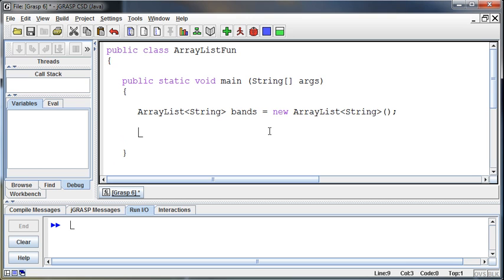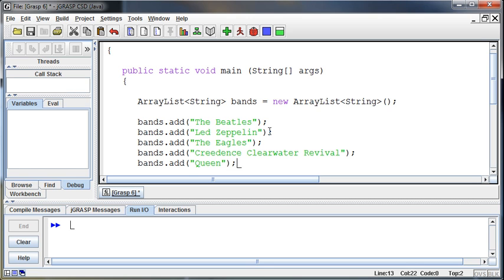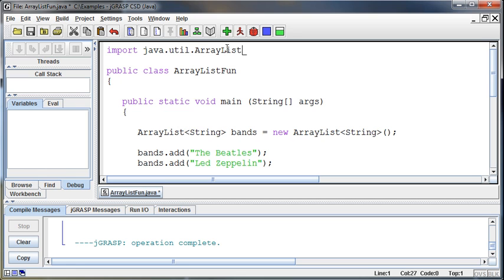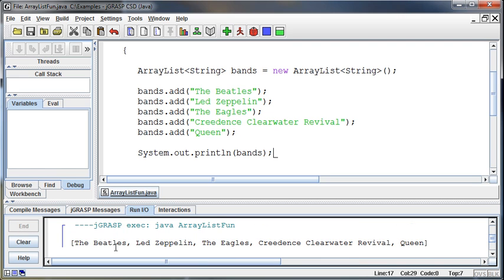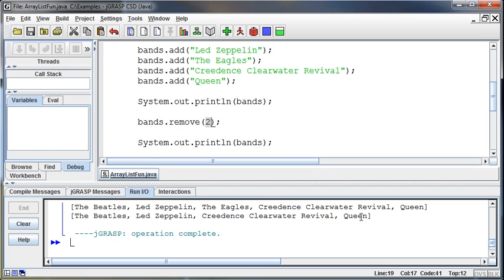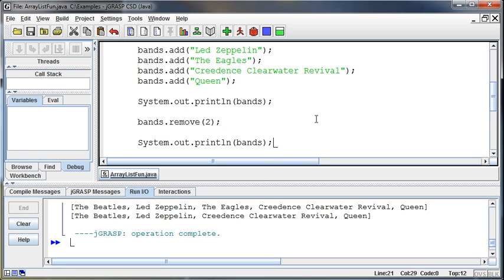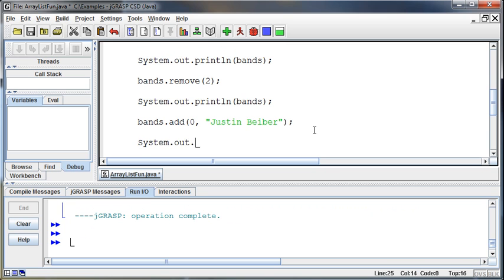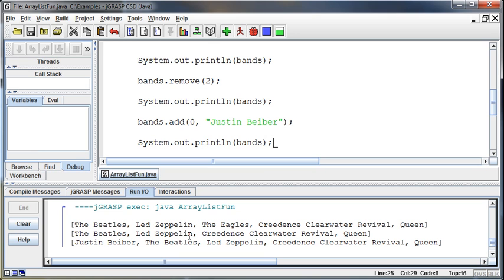053 - ArrayLists - Part 01